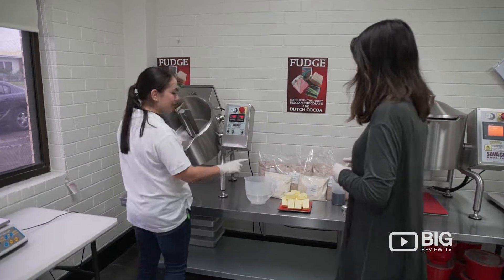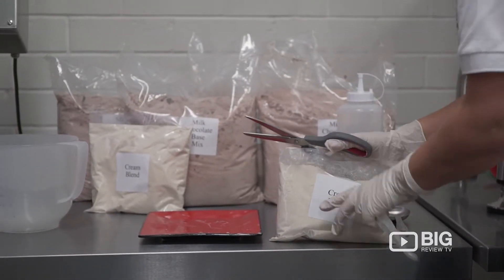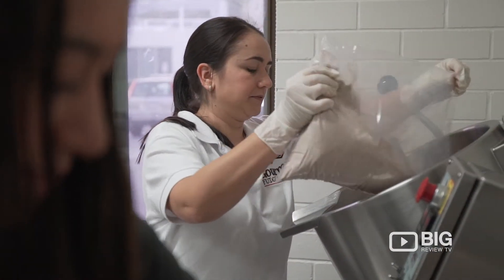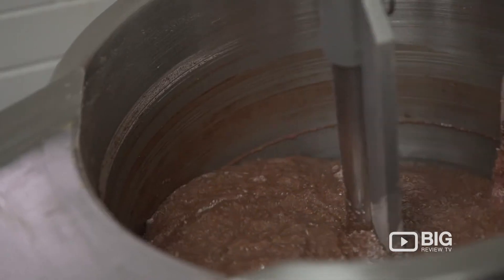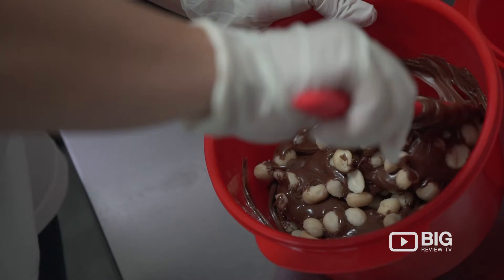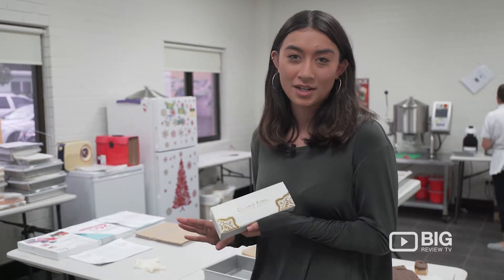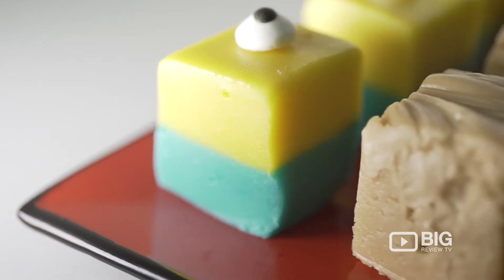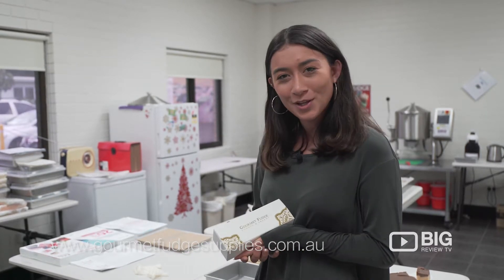Gourmet Fudge Supplies in Brisbane selling wide selections of delicious Fudge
For mouth watering fudge, Come and visit Gourmet Fudge Supplies! They make the very best fudge in Australia. They offer decadent range of fudge flavours for wholesale across Australia. They also offer a state of the art fudge making system to our customers to easily make your own delicious, highly profitable product.